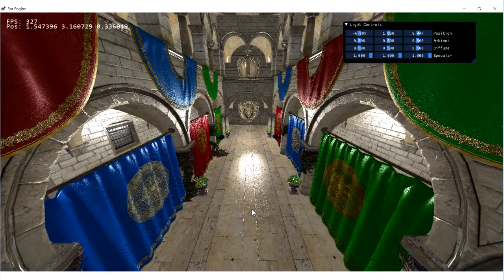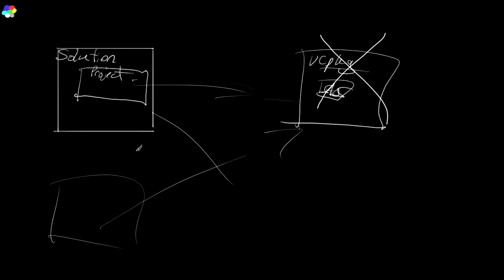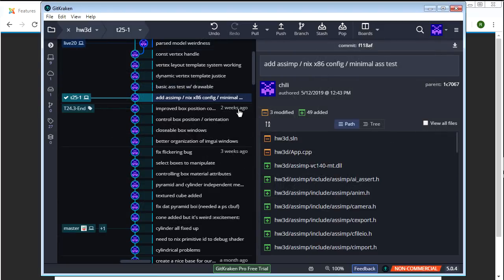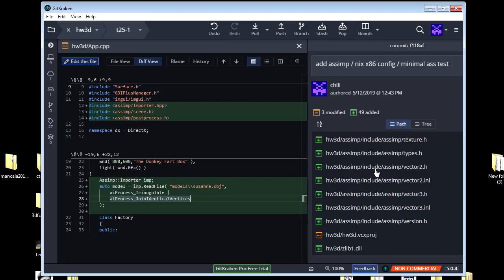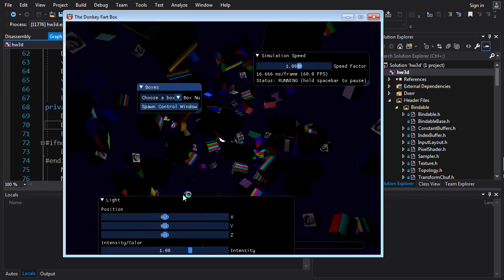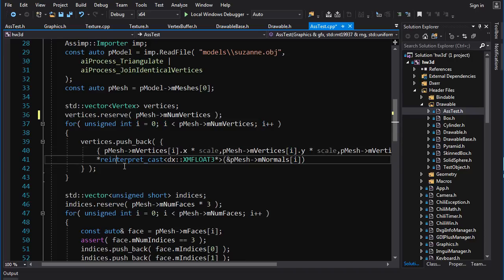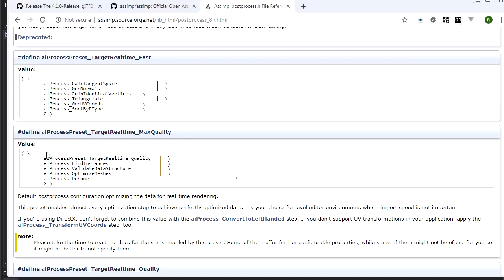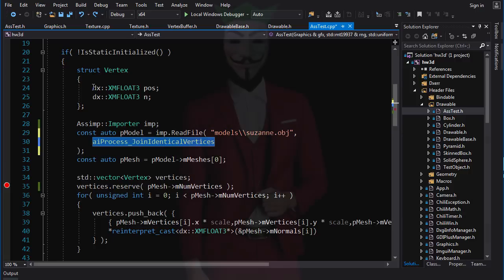C++ 3D DirectX Tutorial [Mesh Loading Assimp / Git History Fixing]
This video covers loading a mesh using the Assimp library, and we also have an unexpected lesson on Git.